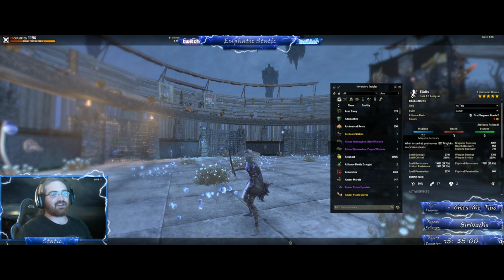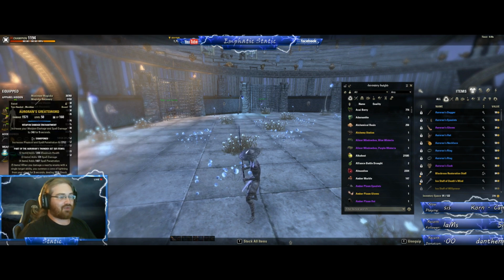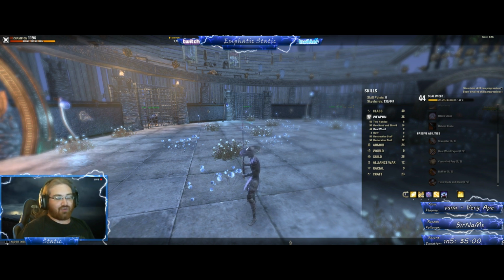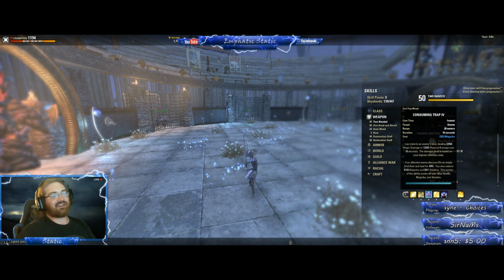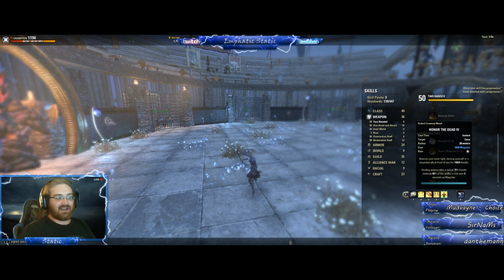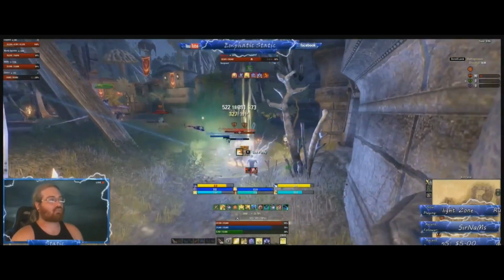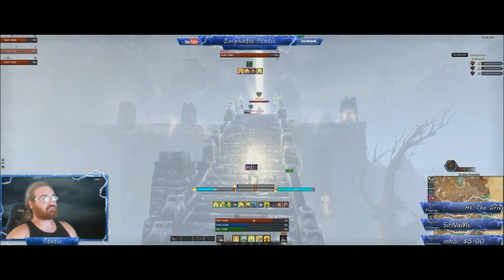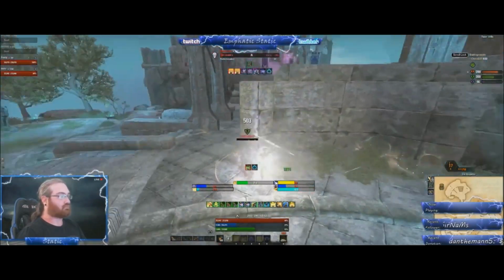ESO - Magicka Templar PVP "Shockplar" - Scalebreaker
0:52 - Stats
3:36 - Gear
9:17 - Skills
12:57 - CP
14:56 - Gameplay